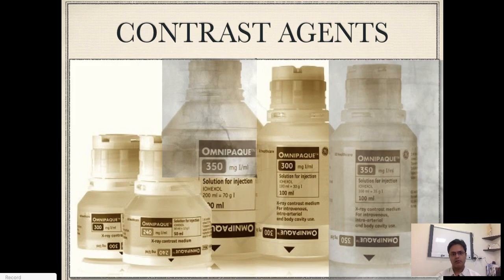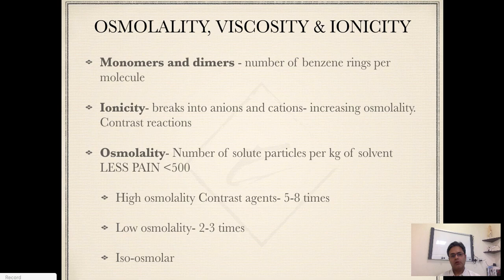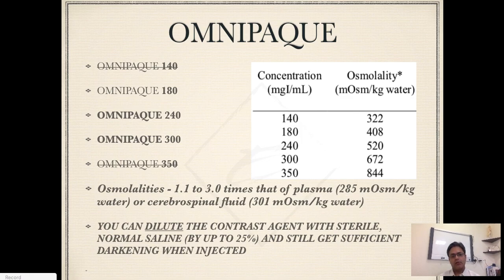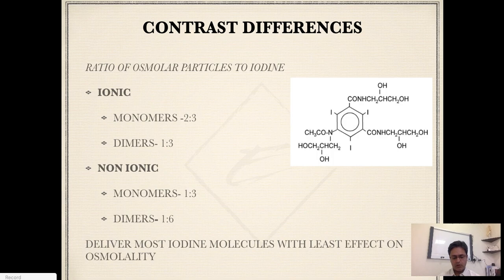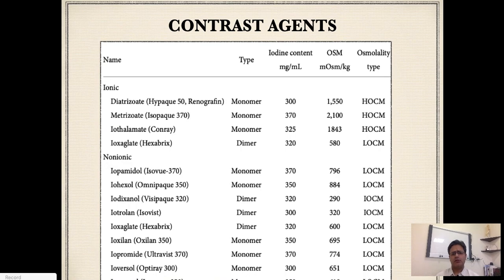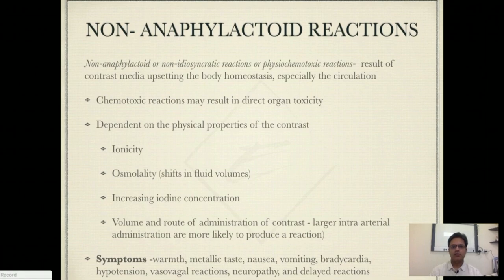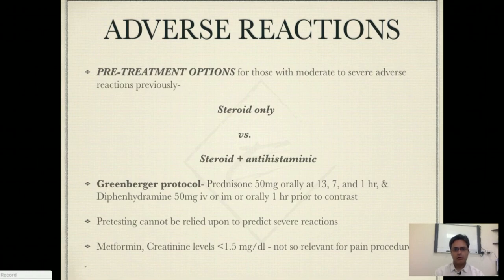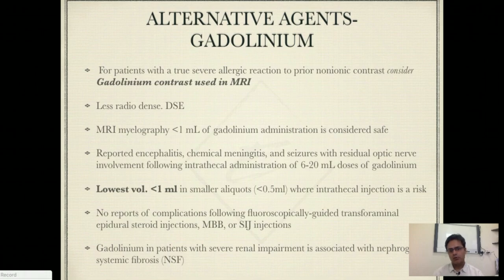CONTRAST AGENTS IN PAIN MANAGEMENT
Are you using the right contrast agent for your fluoroscopic procedure?
Do you know enough about the contrast agents?

2ND SESSION OF STEP
SIMPLIFYING TRAINING AND EDUCATION IN PAIN